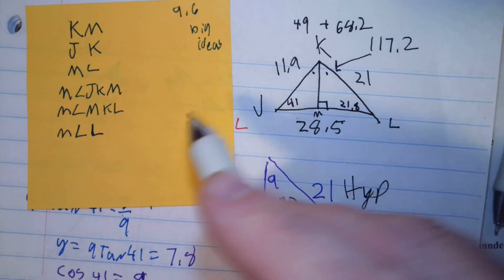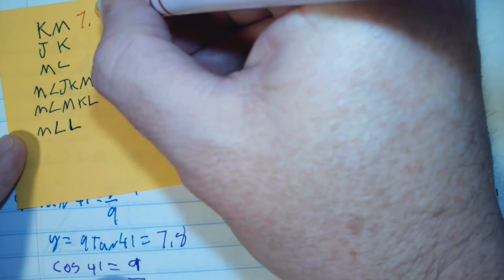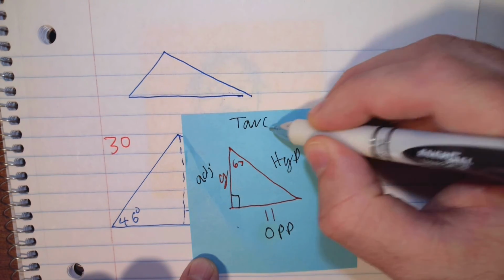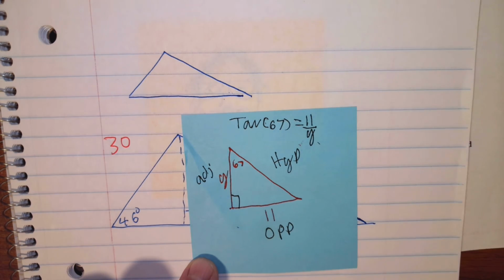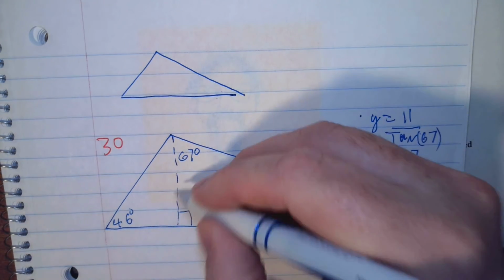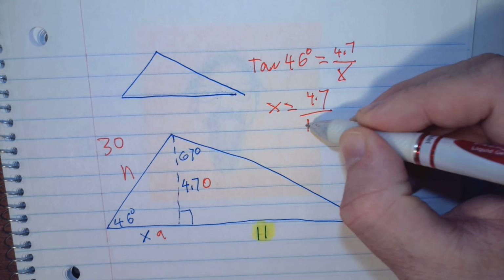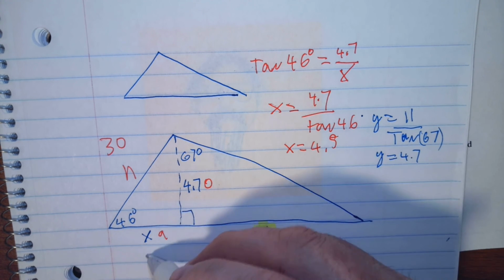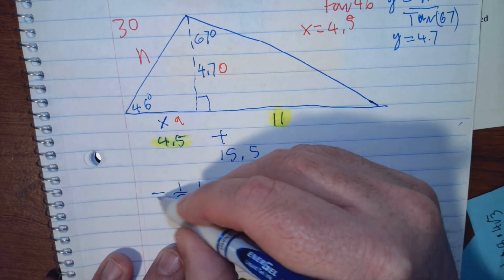g 9 a info and questions